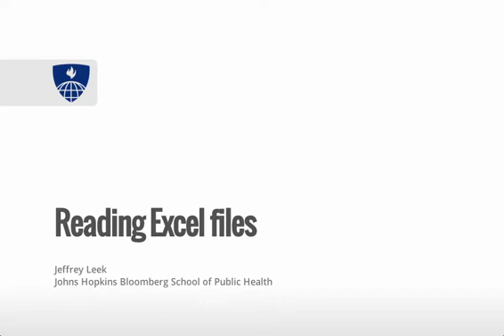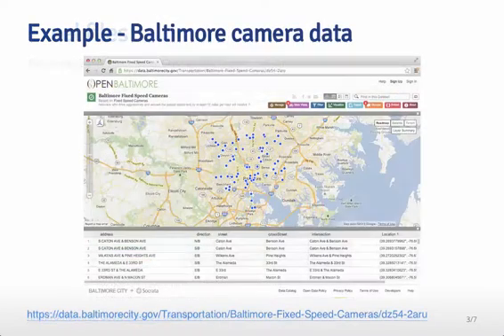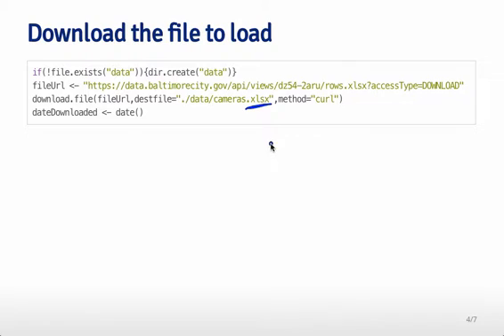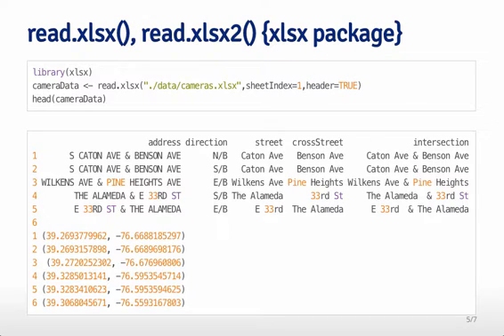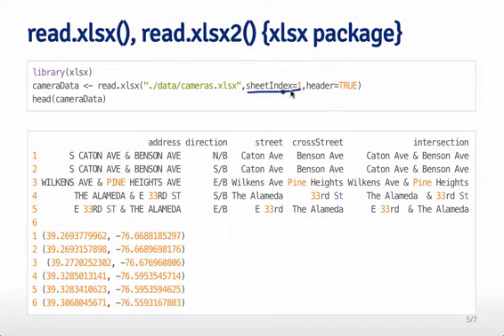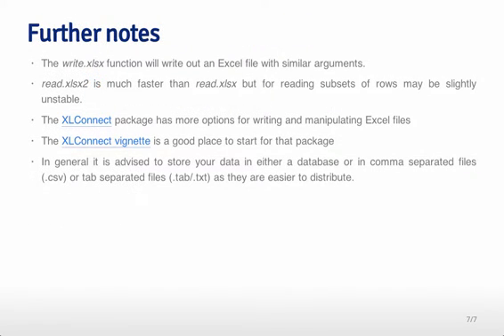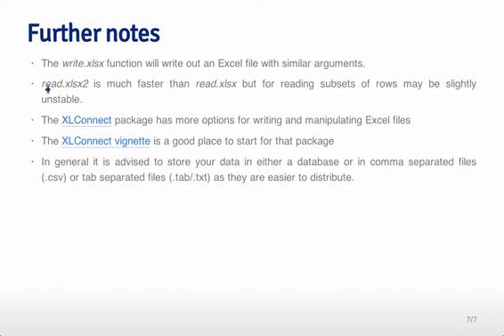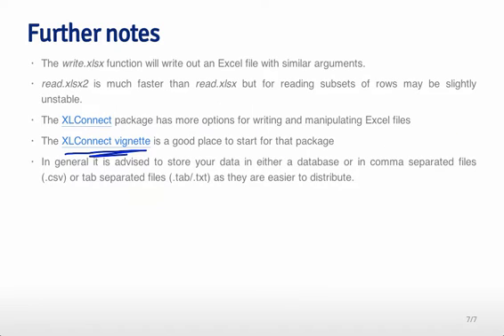Getting and Cleaning Data - Reading Excel Files